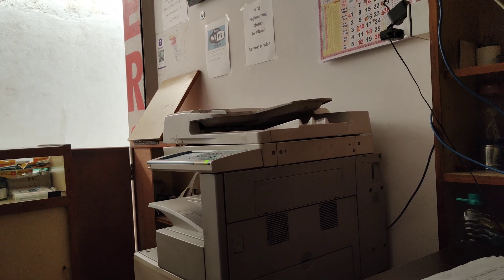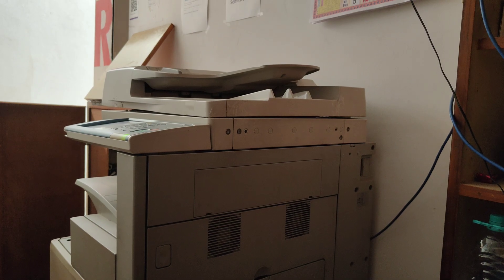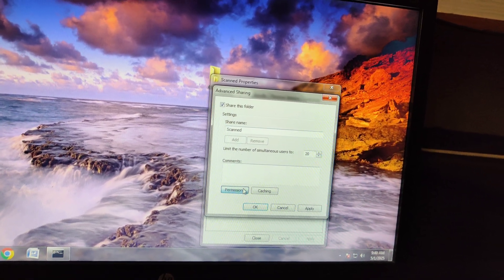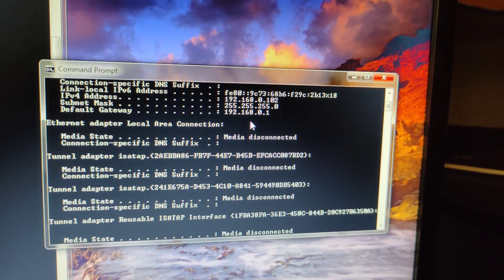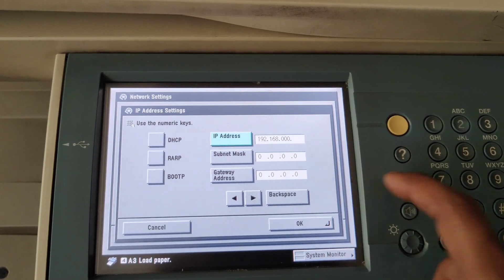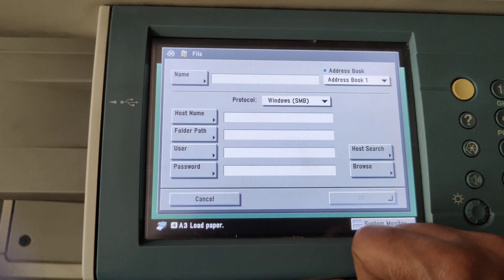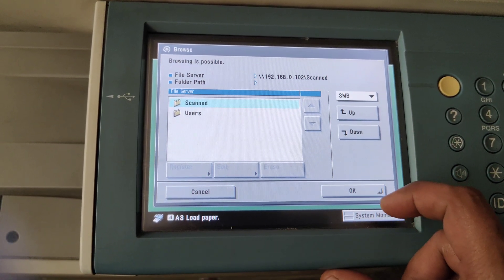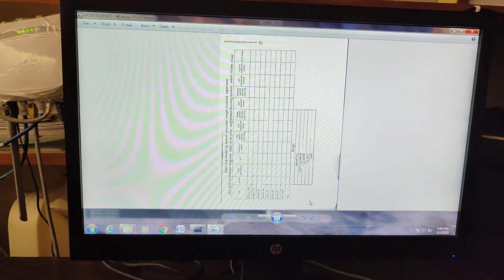How to Configure Scanner Settings on Canon iR3245 | Step-by-Step Setup Guide🖨️📥🖥️⚙️🗂️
Welcome to Mithun Diaries! Join me as I explore the world 🌍, share my travel experiences ✈️, delve into tech tutorials 💻, and provide engaging day-to-day vlogs 📹. From hidden travel gems 🏝️ to tech tips 💡 and daily adventures 🚶, there's something for everyone.

Learn how to configure scanner settings on the Canon imageRUNNER iR3245 multifunction printer with this step-by-step guide. In this tutorial, we cover how to set up scan-to-folder, and network scanning. Whether you're a beginner or IT admin, this video helps you get your Canon iR3245 scanner working efficiently on your network.

✅ Topics Covered:

Configuring Scan-to-Folder (SMB)

Setting up Network Scanning

Canon iR3245 Admin Settings

📌 Troubleshooting Tips & Tricks Included